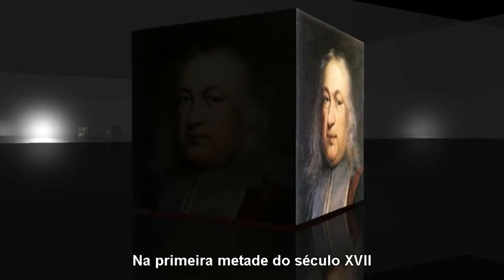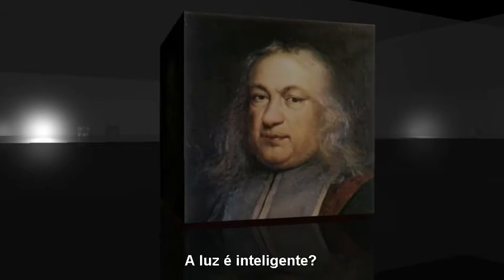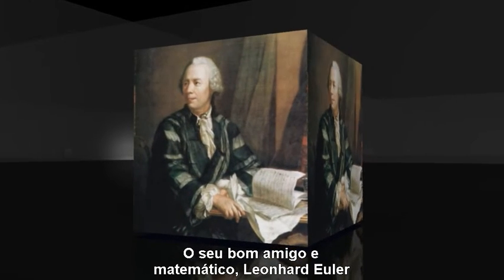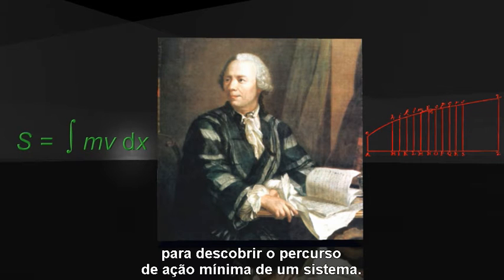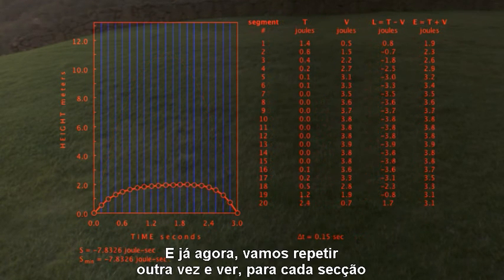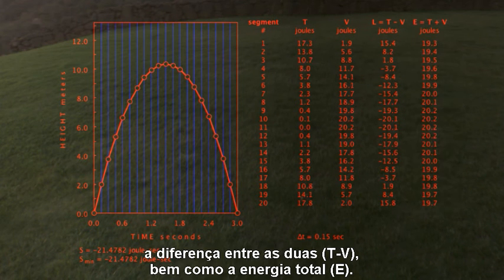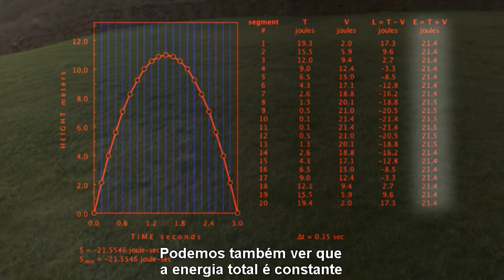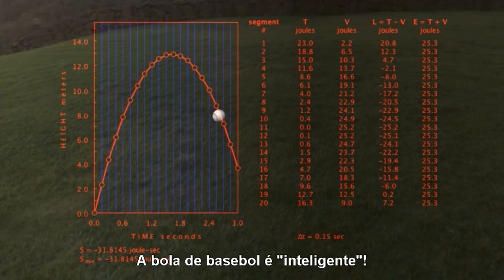Princípio de Hamilton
Este vídeo explica o Princípio de Hamilton (designado no vídeo como Princípio da Mínima Ação), fazendo uma perspetiva histórica sobre a cinemática e usando exemplos práticos de fácil compreensão. São mencionados os trabalhos de Pierre Fermat, Pierre-Louis de Maupertuis, Leonhard Euler, Joseph-Louis Lagrange e, por fim, Richard Feynman.